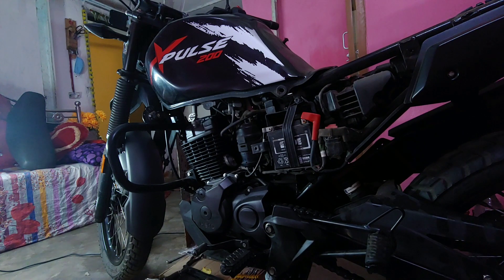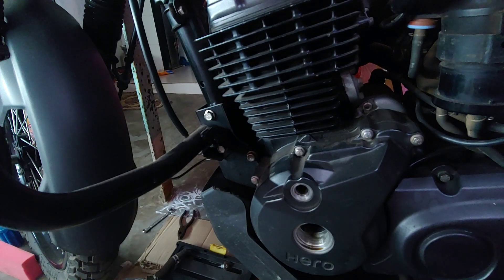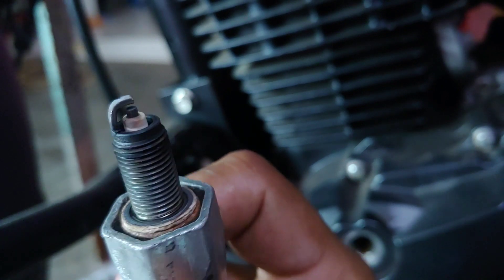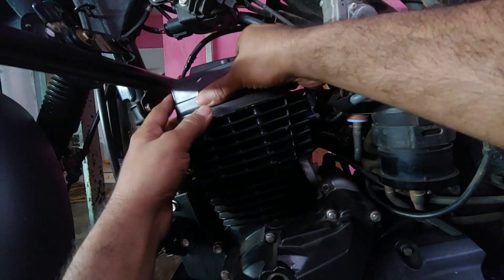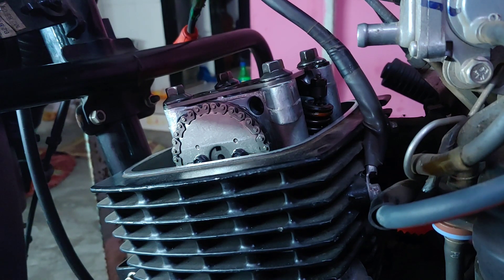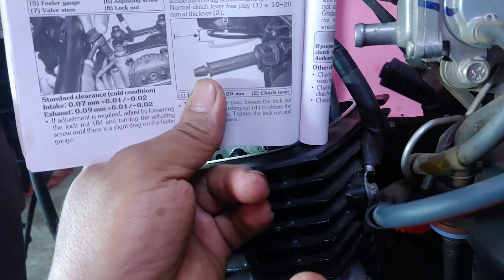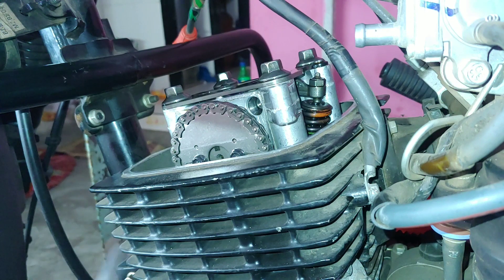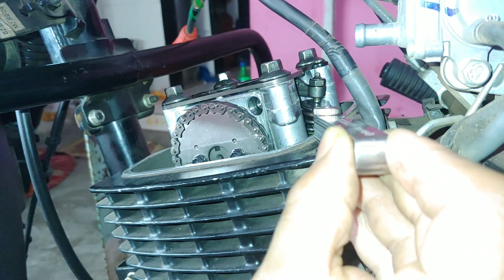Xpulse 200 : The Return of Engine Noise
Updated video of Xpulse 200 engine noise. The problem still persists.